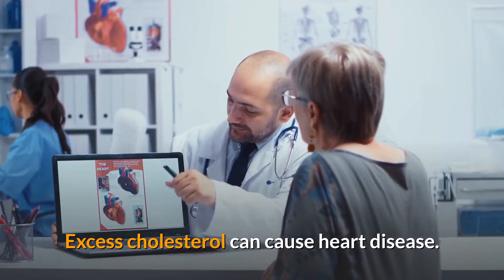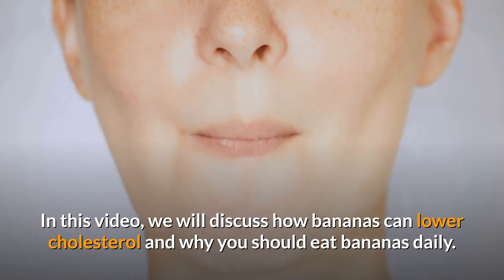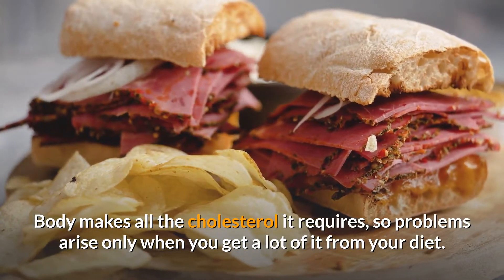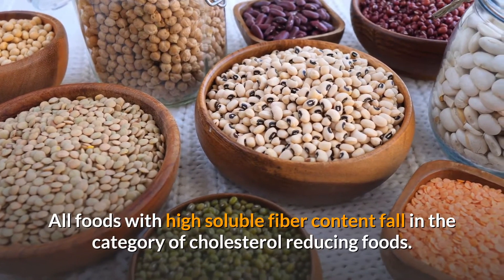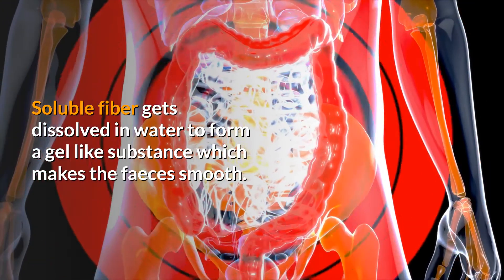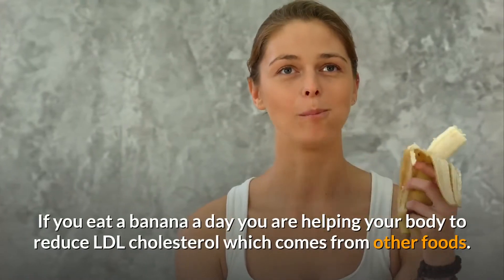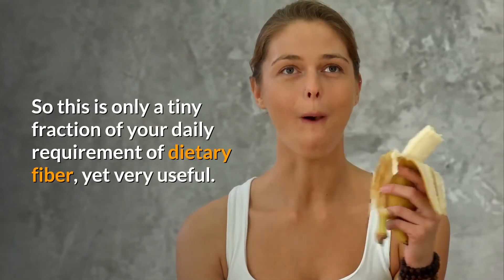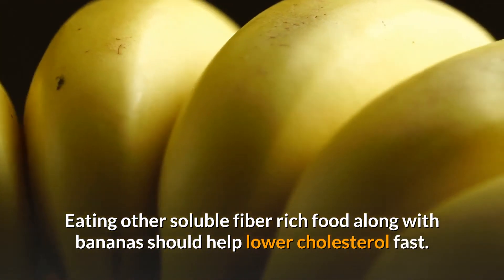Is Banana Good for High Cholesterol? Bananas Lower Cholesterol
Excess cholesterol can cause heart disease.

So the foods with no cholesterol such as bananas should be good for health.

But bananas are actually much better than that.

In fact, eating bananas is good for cholesterol reduction from the blood.

In this video, we will discuss how bananas can lower cholesterol and why you should eat bananas daily.